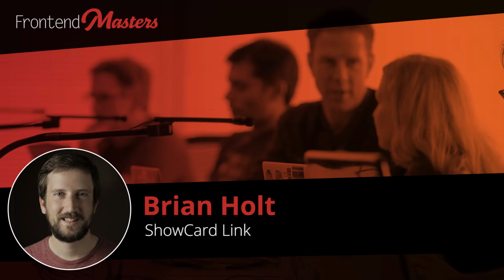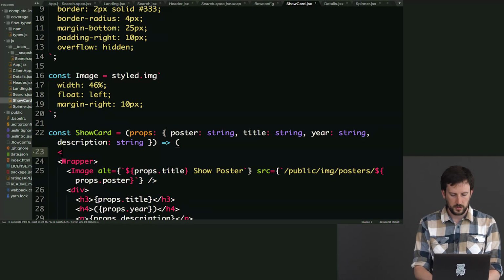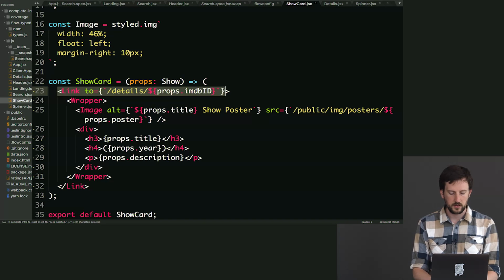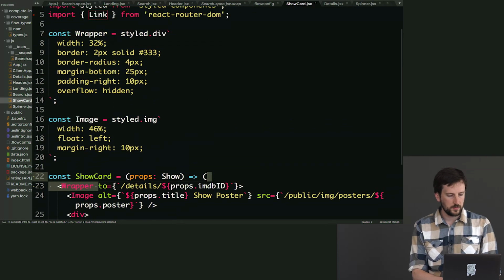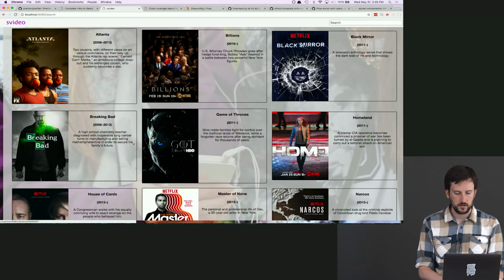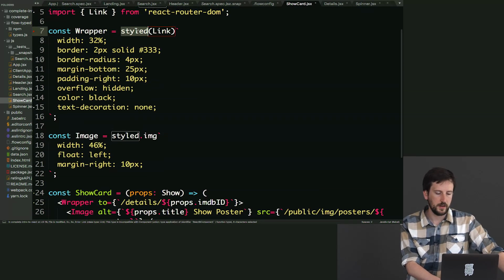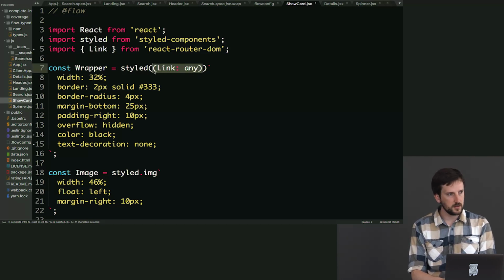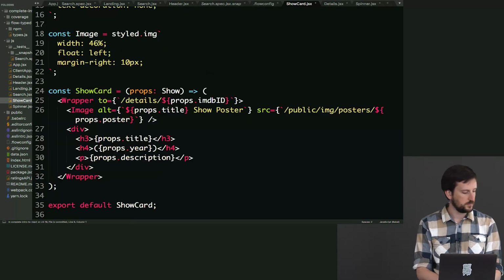8 9 showcard link